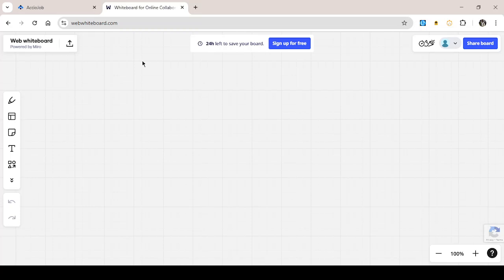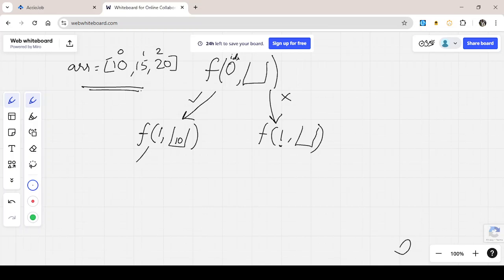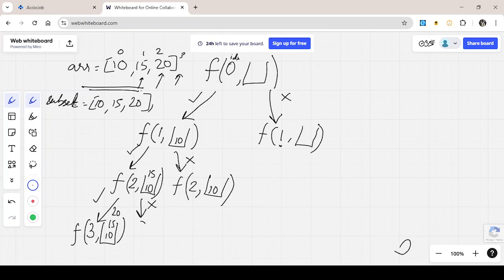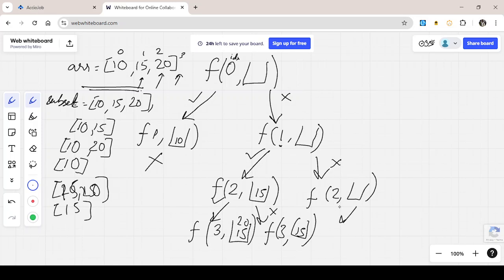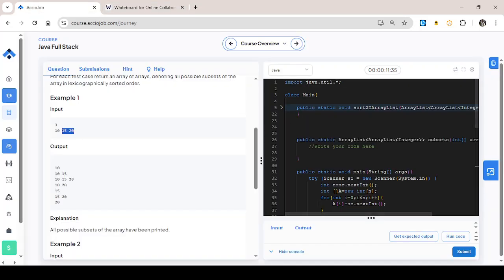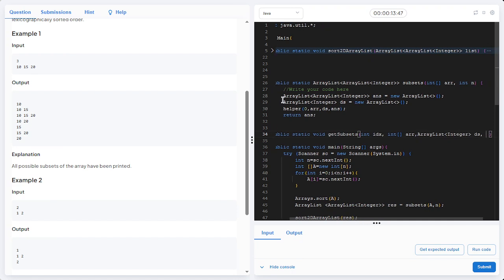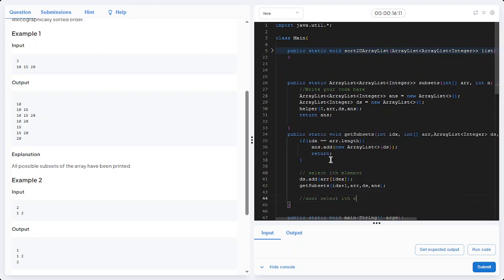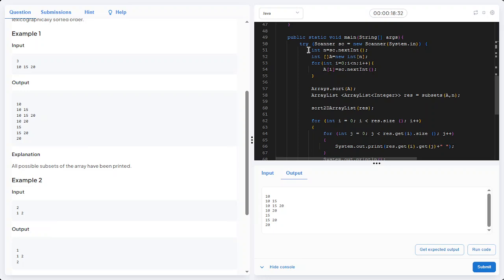Backtracking-1.Subsets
In this problem, we will discuss an interesting problem - generating all the subsets of an array using backtracking.